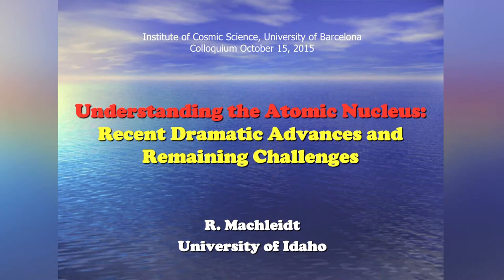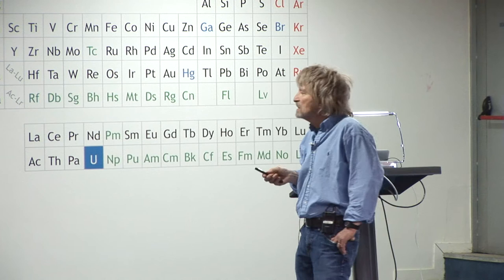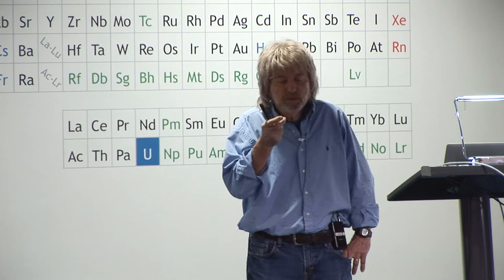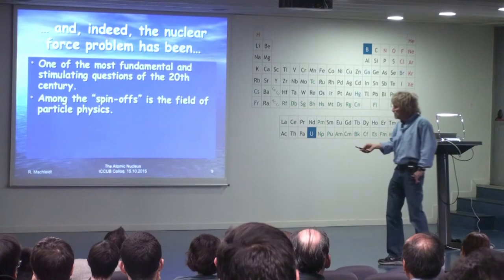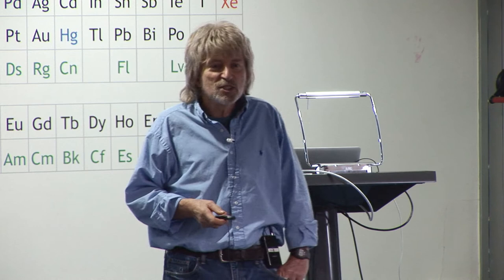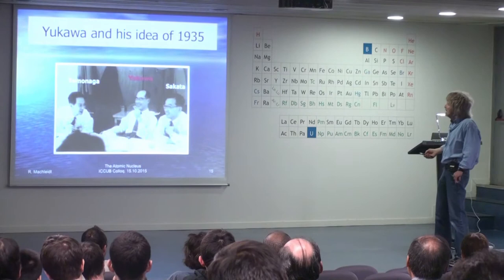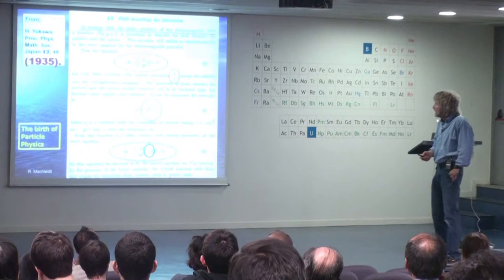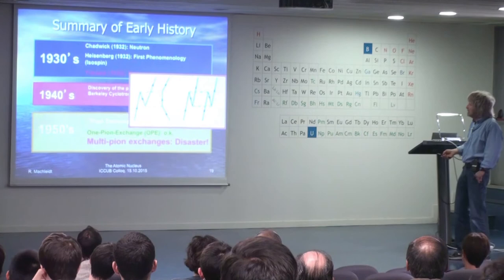"Understanding the Atomic Nucleus" by Ruprecht Machleidt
00:08 Ruprecht Machleidt (Department of Physics, University of Idaho (USA))
53:48 Public interventions

"Understanding the Atomic Nucleus: Recent Dramatic Advances and Remaining Challenges"

Abstract:
For about 80 years, physicists have worked on understanding the atomic nucleus in fundamental terms, but only the past decade has brought about a dramatic breakthrough towards achieving this goal.

The fundamental (“microscopic”, “ab initio”) approach has two ingredients: the basic forces between nucleons and quantum many-body theory.

Since the nuclear force is a manifestation of strong interactions, any serious derivation has to start from quantum chromodynamics (QCD). However, QCD is non-perturbative at low energies, which renders its application to nuclear physics exceedingly difficult. About two decades ago, it was shown successfully that the way out of this dilemma is an effective field theory that observes the same symmetries as low-energy QCD.

In parallel with these advances, there has been significant progress in the treatment of the quantum many-body problem. The improvement of algorithms and the dramatic increase in computing power have made it possible to obtain essentially exact solutions of systems with up to about 40 nucleons.

These achievements have allowed for a deeper understanding of nuclear two- and many-body forces, the exact structure of light nuclei (including so-called “exotic” nuclei), and nuclear reactions. The outcome of this research has widespread impact on society, ranging from nuclear medicine to nuclear energy and everything in-between.

Date / Place:
ICC Colloquia (July) 15/10/2015
Aula Magna Enric Casassas (Facultat de Física)
Universitat de Barcelona